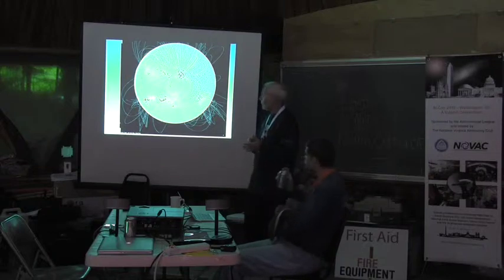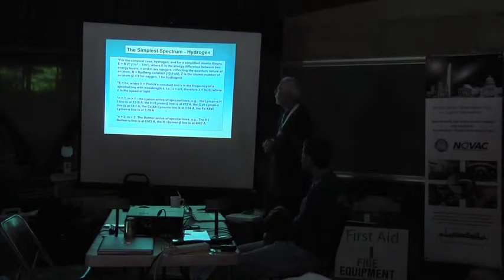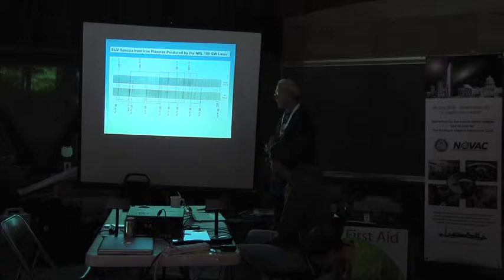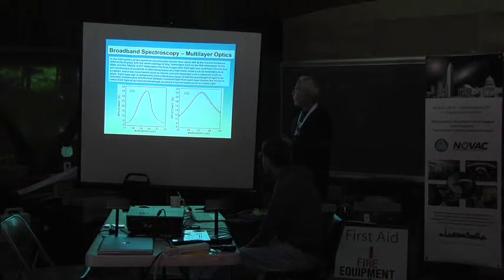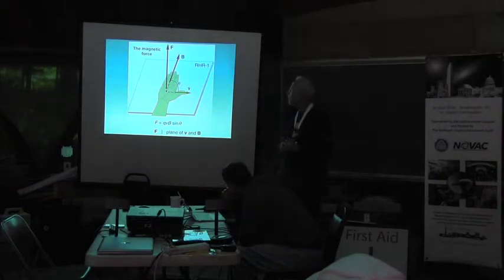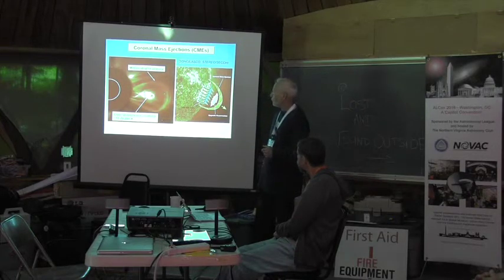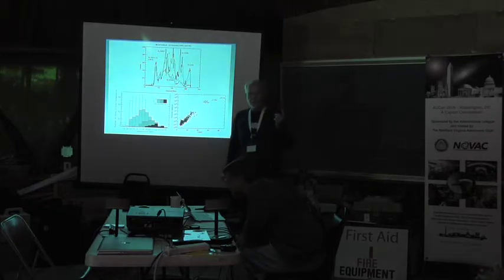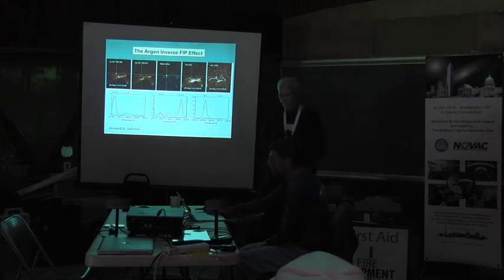The Atmosphere of the Sun: what is it and how do we study it? Dr. George Doschek - AHSP 2015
I will explain how we observe the Sun’s atmosphere, especially stressing spectroscopy, and describe the atmosphere’s structure and some of the ideas that explain how it is heated and maintained.  The presentation will be based mainly on the programs I have worked on.  I will start with what an O III filter does (and explain what O III means) and then expand the ideas of visual observing to what we learn by observing the ultraviolet (UV), extreme ultraviolet (EUV), and  X-ray wavelengths.  For flares I will describe some of my EUV spectroscopy work and what I’m trying to learn from it.